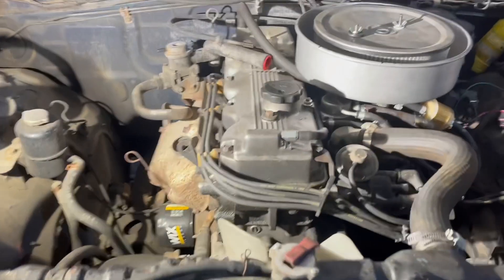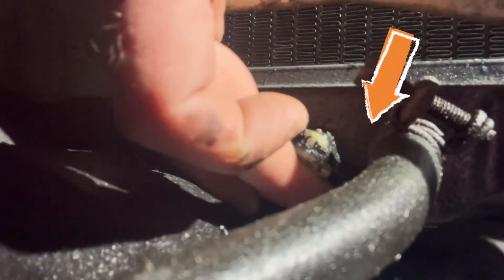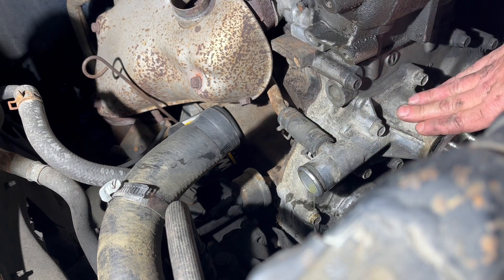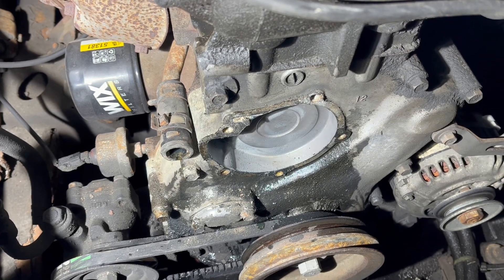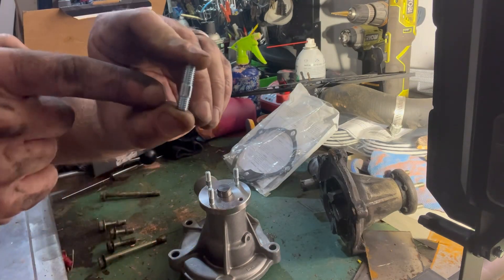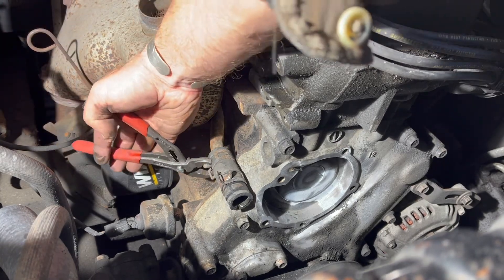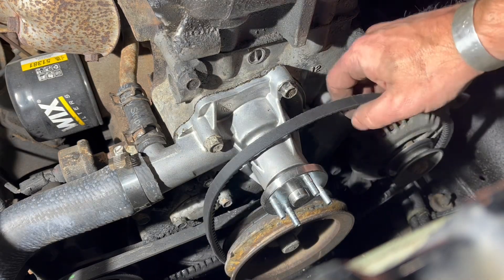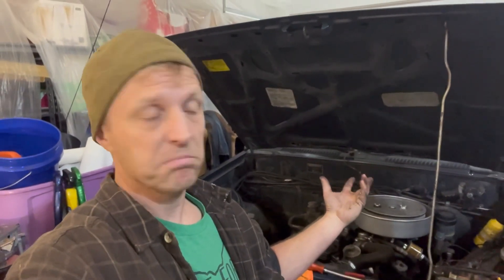1980s Mitsubishi 2.6L(4G54 or G54B) water pump replacement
Here’s how to replace the water pump on a 1980’s Mitsubishi 4G54 2.6L engine, commonly found in Mighty Max trucks and Monteros, Dodge Ram 50s and Raiders.